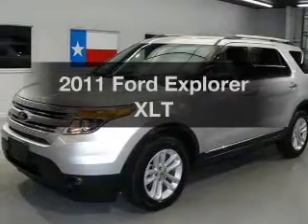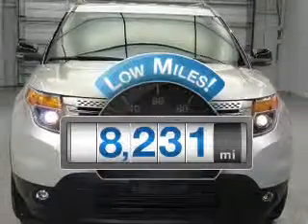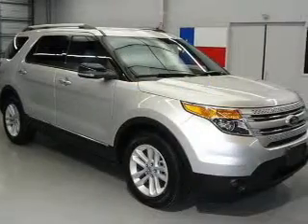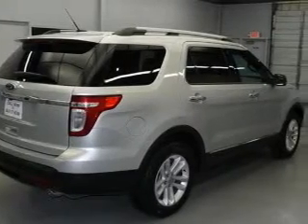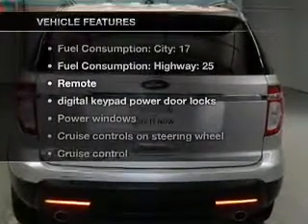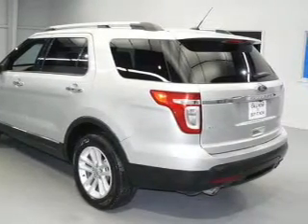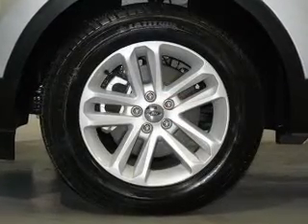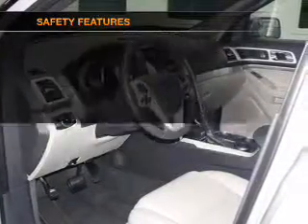2011 Ford Explorer - Stafford TX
Year: 2011
Make: Ford
Model: Explorer
Trim: XLT
Engine: 3.5 liter 6 cylinder 24 valve
Transmission: 6-Speed Automatic
Color: Ingot Silver Metallic
Mileage: 8231
Address:
12053 Southwest Freeway